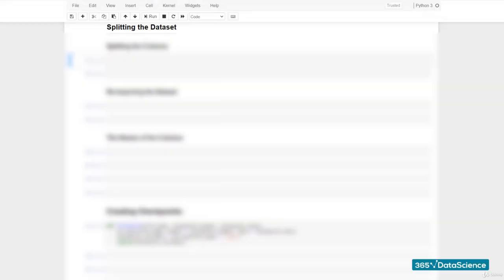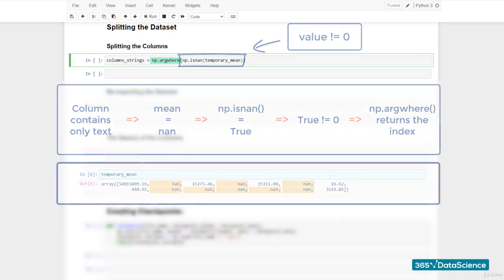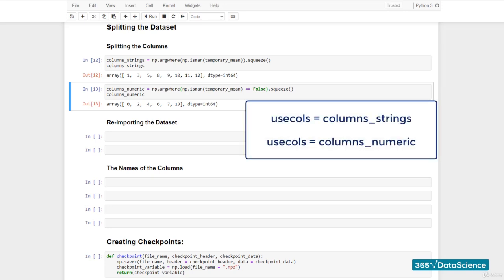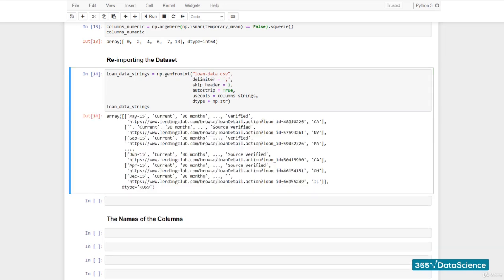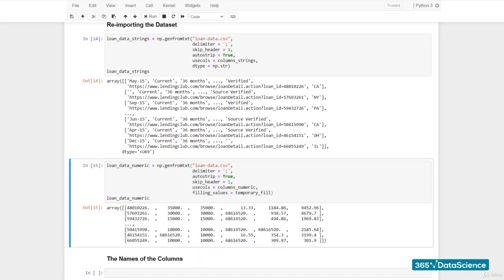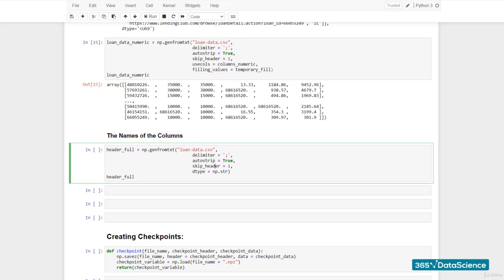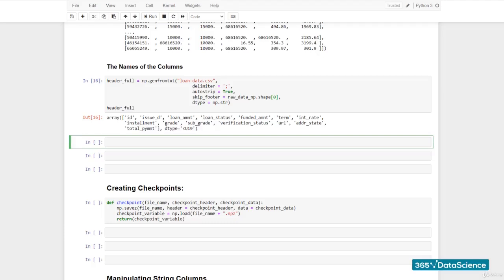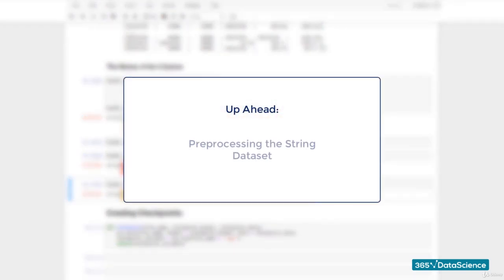004 Setting Up Splitting the Dataset